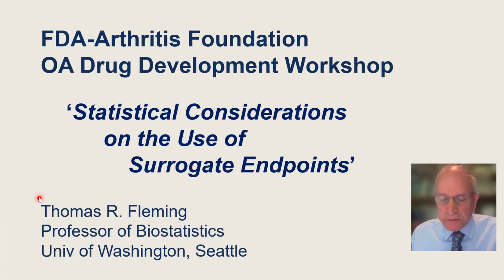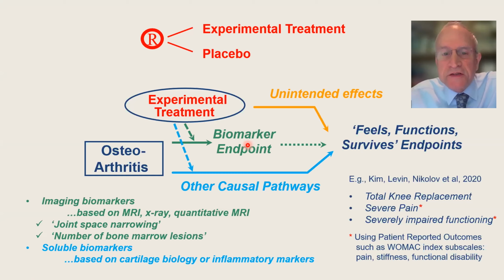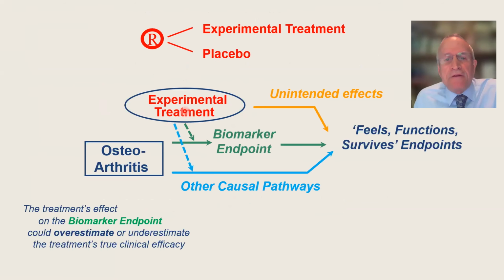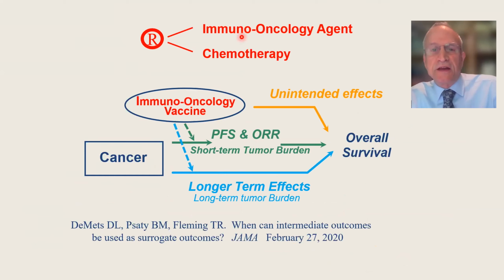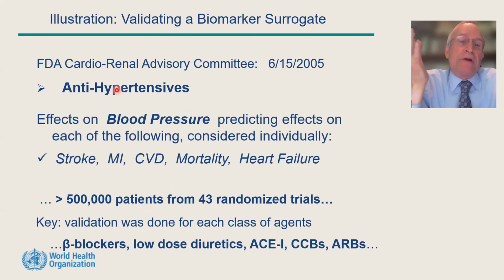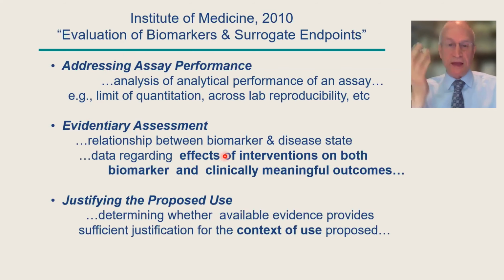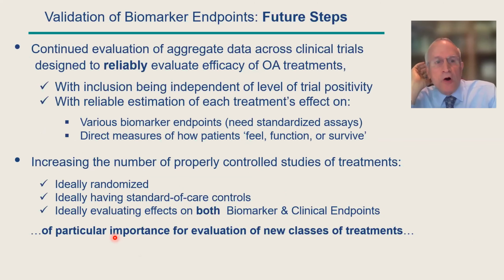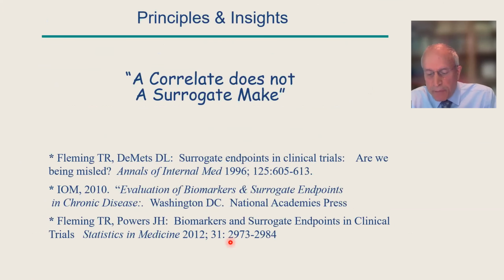Statistical Considerations on the Use of Surrogate Endpoints | Thomas Fleming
Thomas Fleming, PhD
Professor of Biostatistics
University of Washington, Seattle